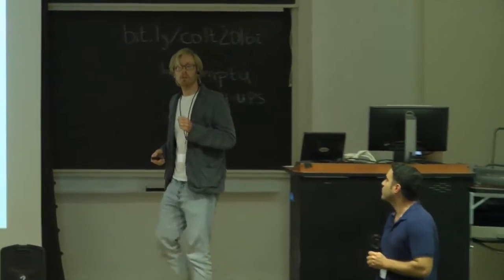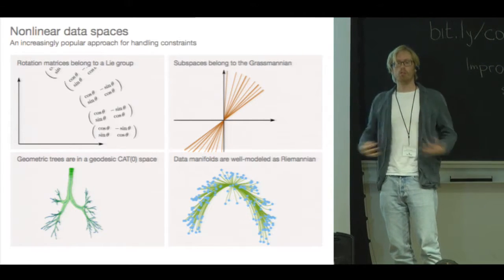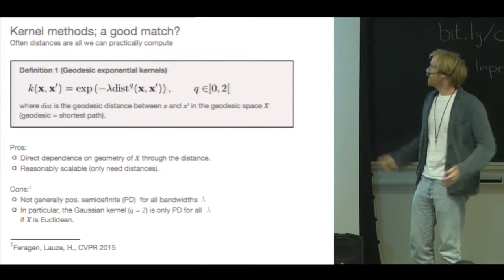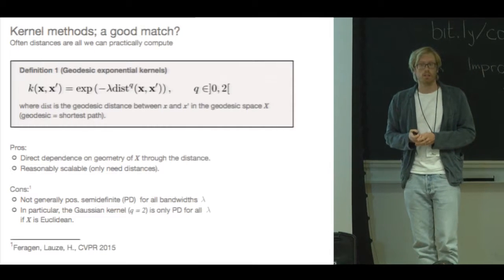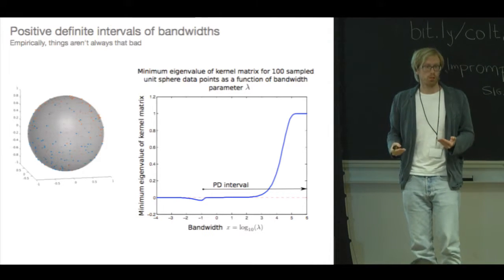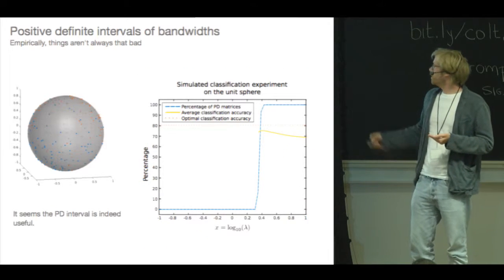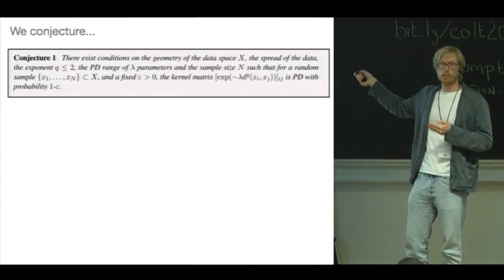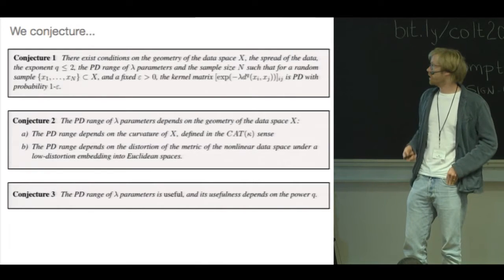Open Problem: Kernel methods on manifolds and metric spaces ...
Full title: Open Problem: Kernel methods on manifolds and metric spaces. What is the probability of a positive definite geodesic exponential kernel?
Author: Aasa Feragen, Søren Hauberg